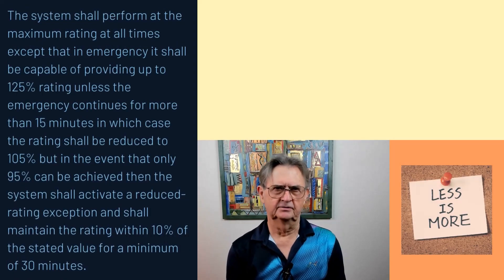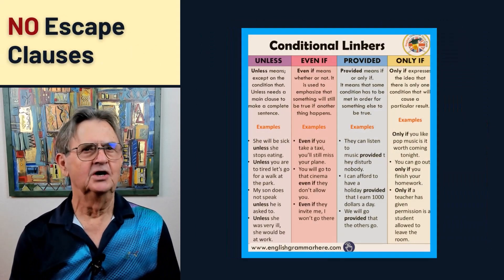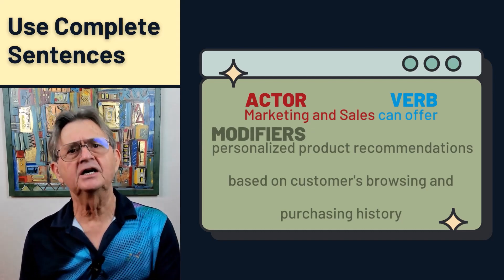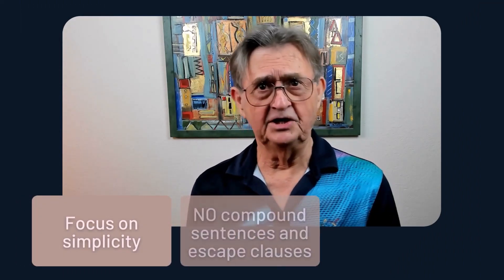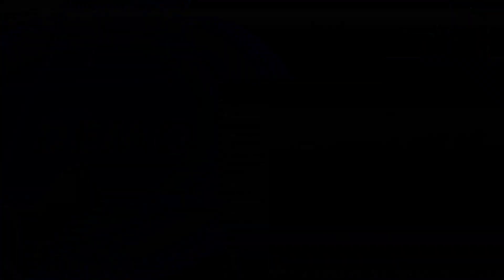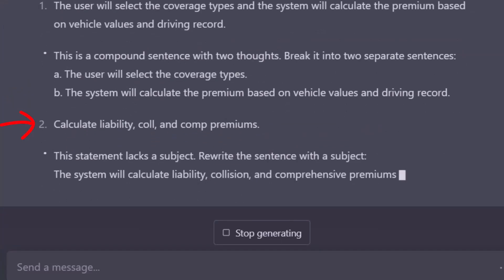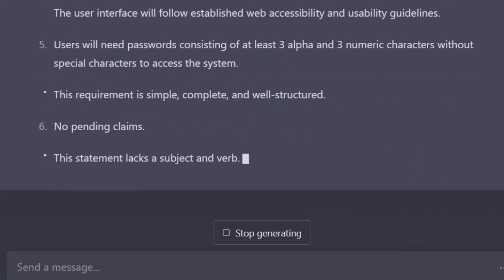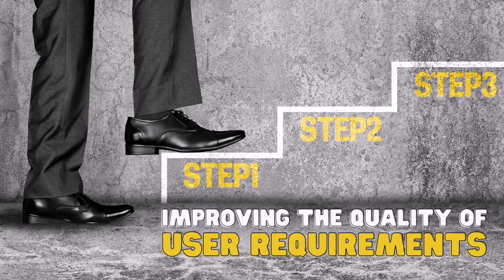ChatGPT: The Secret Weapon for Better Requirement Writing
Dive into the world of user requirements definition with our course, "Mastering Requirements Writing (with or without AI Writers)" 🎓. Perfect for both experienced business analysts and newcomers.

In this enlightening video 🎥, you'll find invaluable advice drawn from 30+ years of experience in crafting efficient requirements. Dive into the world of business analysis 📊 and learn the secret of expressing your requirements with clarity and precision 🎯.

You'll discover why "less is more" when crafting requirements, and how simple, complete, and well-structured sentences can set the stage for successful projects 🏆 and satisfied stakeholders. We tackle common stumbling blocks like compound sentences, the misuse of 'and', and the confusion of escape clauses, ensuring you're equipped to write requirements that are as clear as day ☀️ and as verifiable as concrete evidence.

We'll also delve into the importance of complete sentences, the careful usage of "will, shall, must, should, and may," and the balance between flexibility and precision that ensures your requirements are always spot on. All of this is gift-wrapped 🎁 in an easy-to-understand package designed to make your business analysis endeavors as smooth and rewarding as possible.

And that's not all! We also demonstrate how ChatGPT4, an advanced AI Writing Assistant 🤖, can be used to evaluate a set of requirement fragments, providing you with an additional tool to streamline your requirement writing process. Watch as ChatGPT4 analyses, assesses, and recommends improvements for your requirements, all while maintaining the philosophy of simplicity, completeness, and structure.

Join us in this video as we embark on a journey to harness the power of simple, complete, well-structured requirement statements 🚀. Whether you're a seasoned business analyst or just starting out, this video is the guiding light 💡 you need to eliminate confusion and bring your projects to successful completion.

So what are you waiting for? Click that play button ▶️ and watch as the magic unfolds!

Remember, for an even deeper understanding, enroll in our course "Mastering Requirements Writing (with or without AI Writers)" via this 👈 and take your skills to the next level. We're excited to be part of your journey to mastering the art of requirements writing!